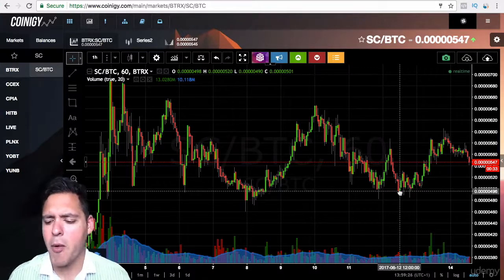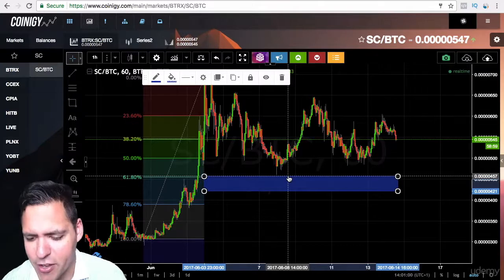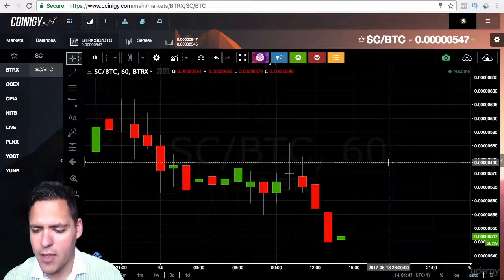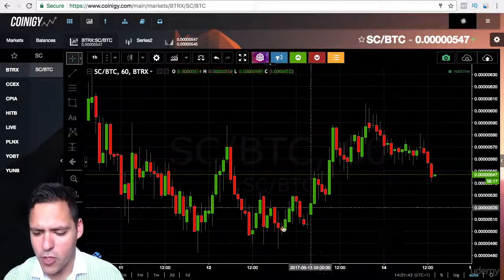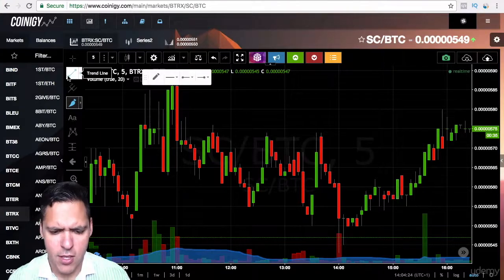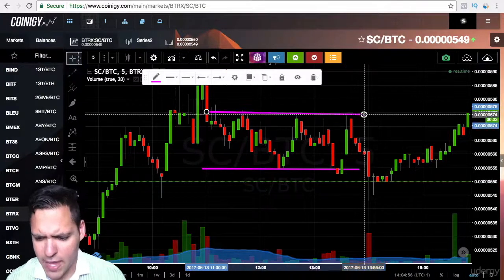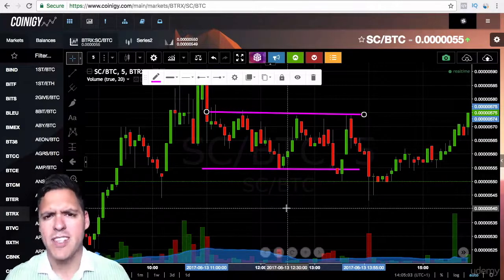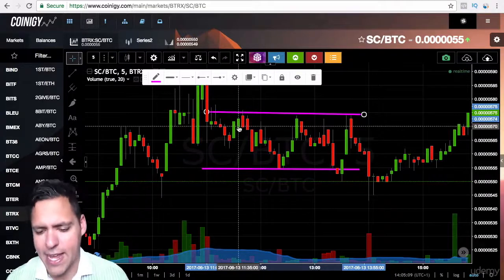037 how to analyse when to stay in a trade and get out of it